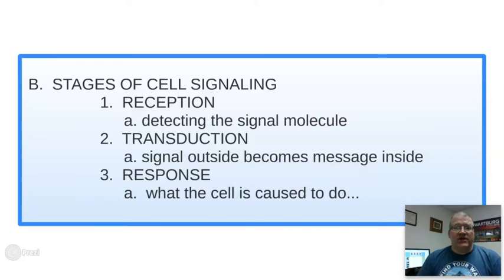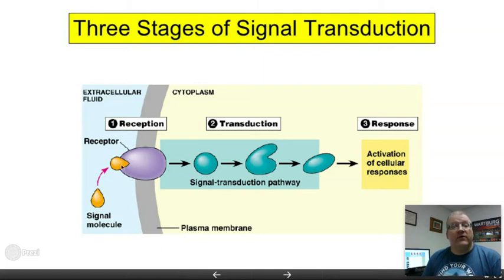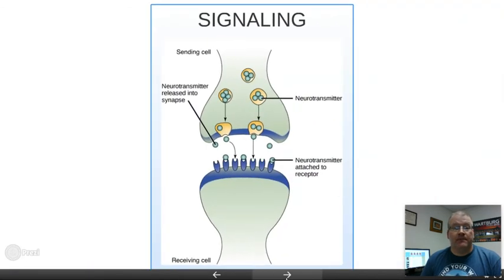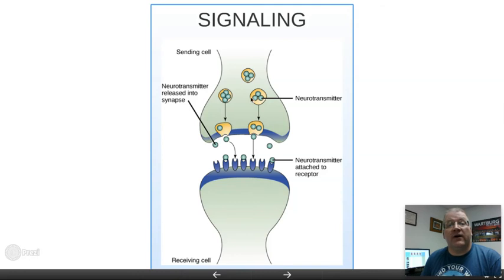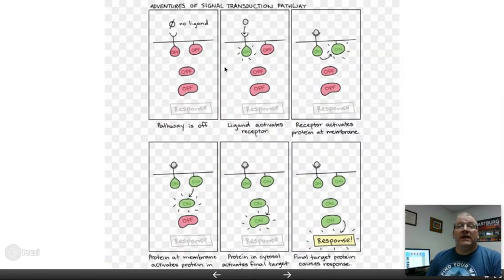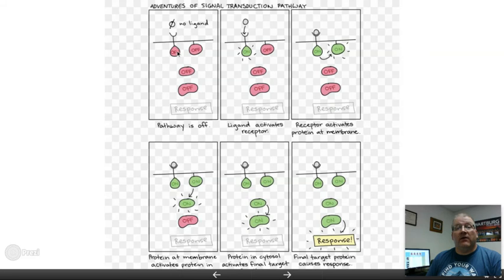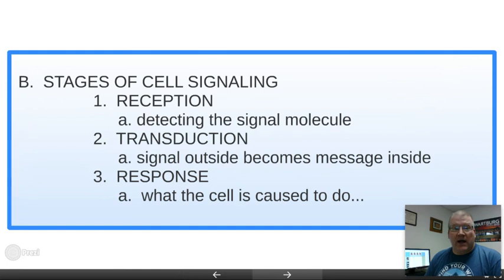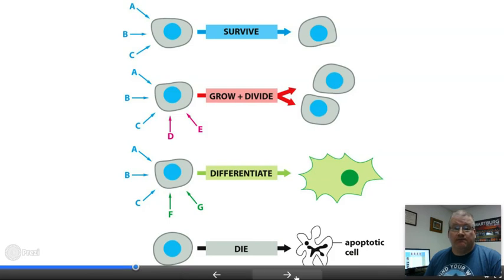AP BIO CELL COMMUNICATION (3D1-3D4) PART 2